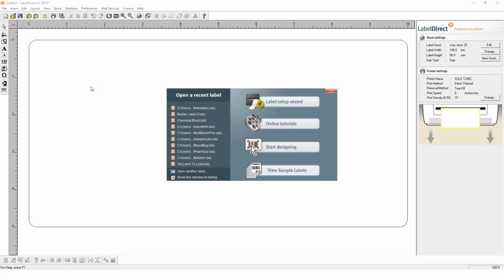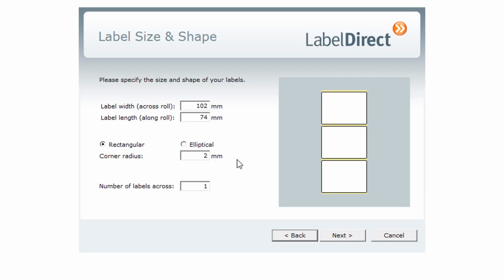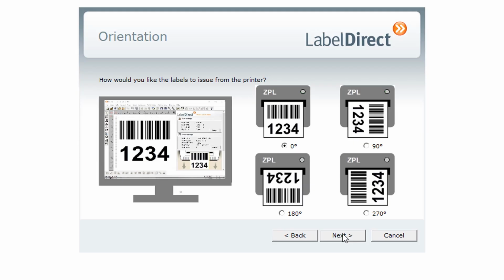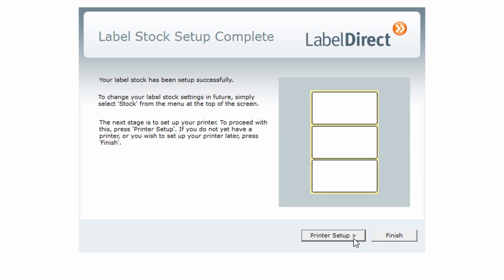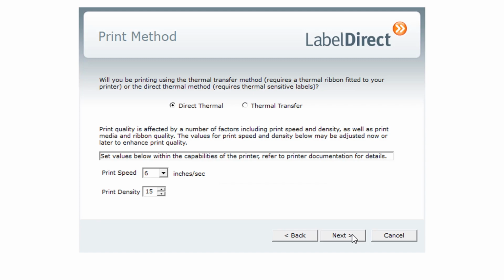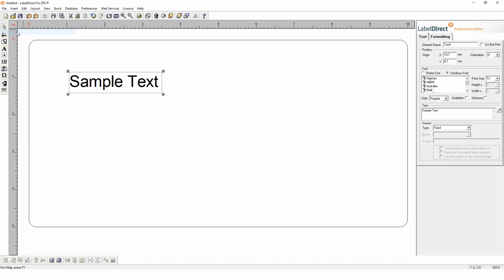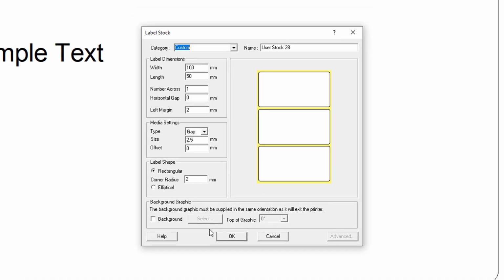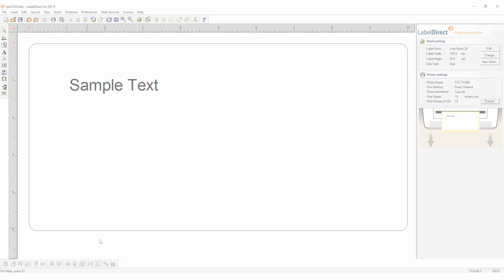Before You Start - Getting Set Up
Description

Welcome to the first LabelDirect ZPL tutorial.

Before designing your first label, it's important to configure the software correctly. In this video we'll walk through the initial setup wizard, including printer selection, label type, orientation and other key settings that ensure your labels print accurately.

In this tutorial you'll learn how to:

Select your Zebra-compatible printer
Choose the correct label type
Configure label orientation
Set left margin and label removal options
Complete the setup wizard
Start designing your first label

Getting these settings right from the beginning will make label design and printing much easier throughout the rest of the tutorial series.